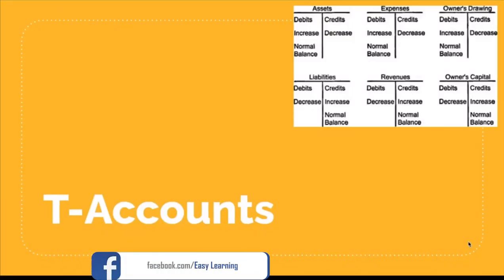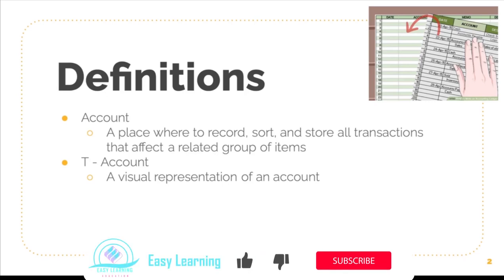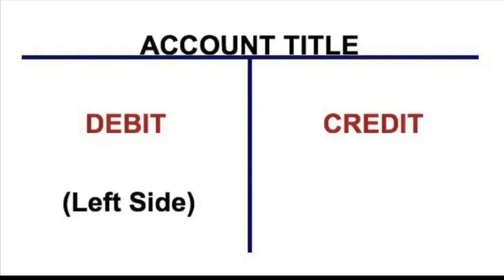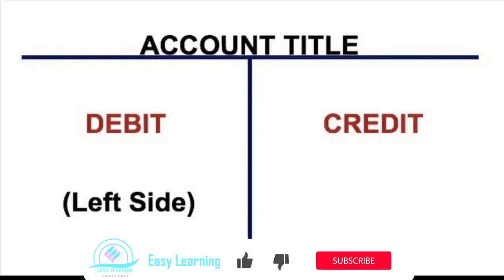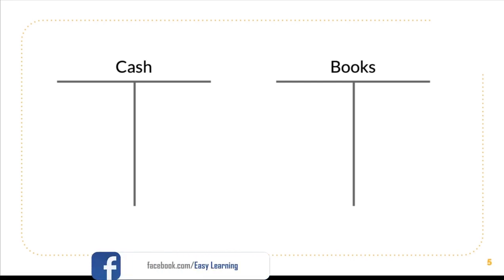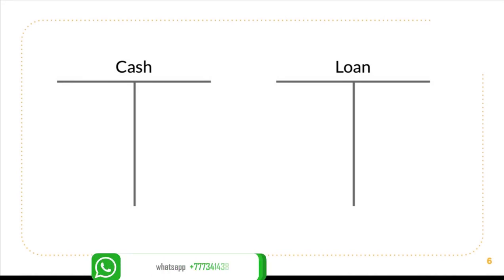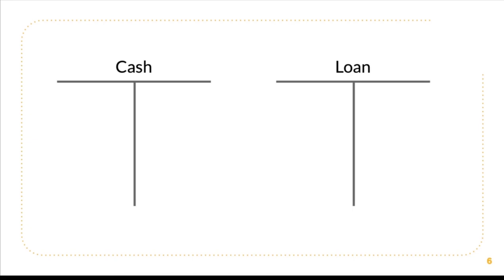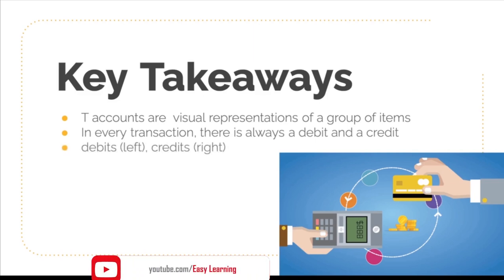7. T- Accounts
7. T- Accounts is an automated payroll processing software that manages all your employees, vendors and contractors time, payroll, benefits and finances.